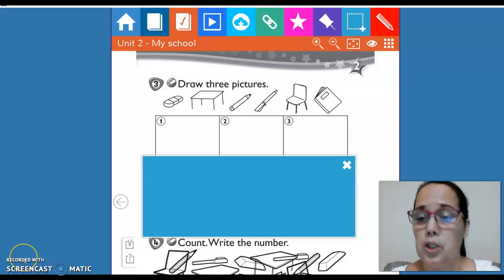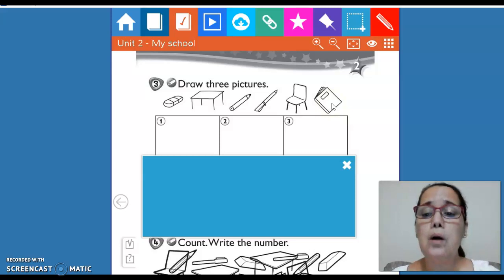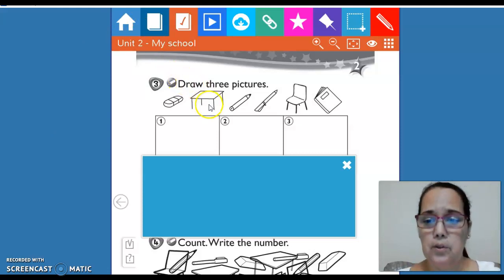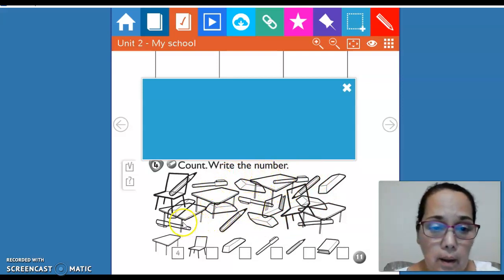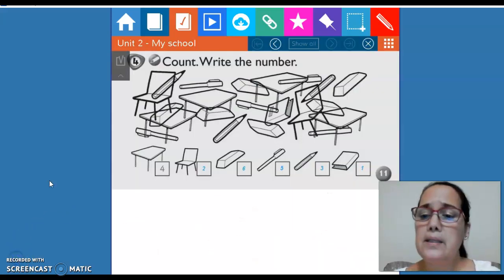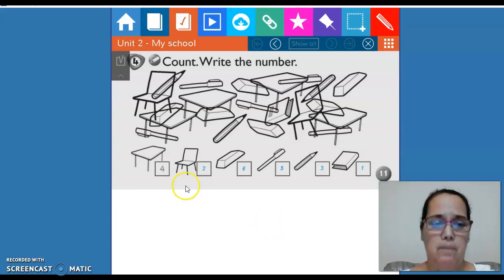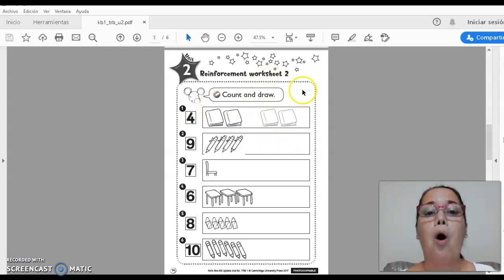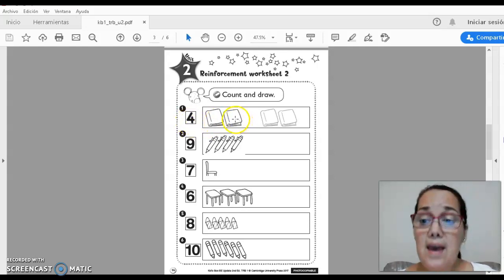Chant/ school objects/ numbers (part2)